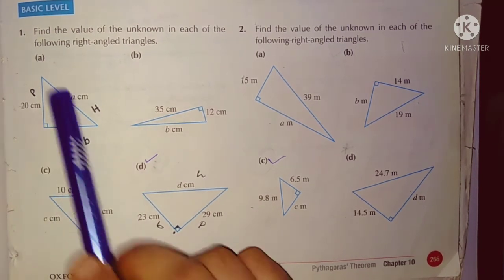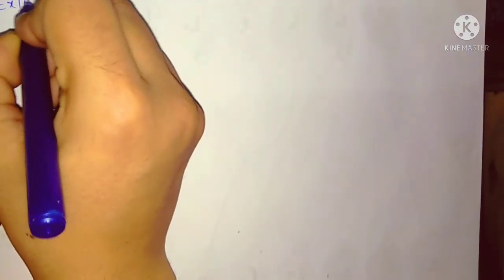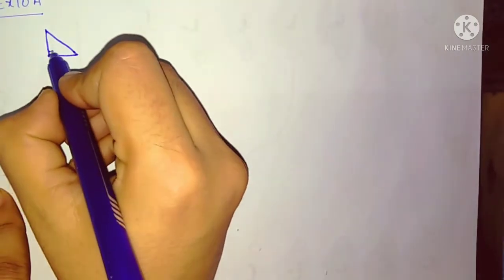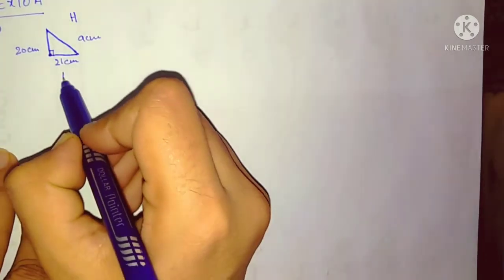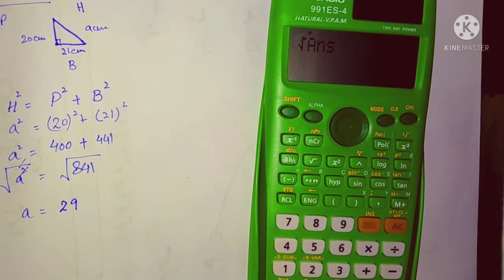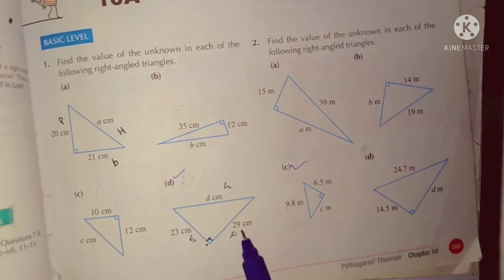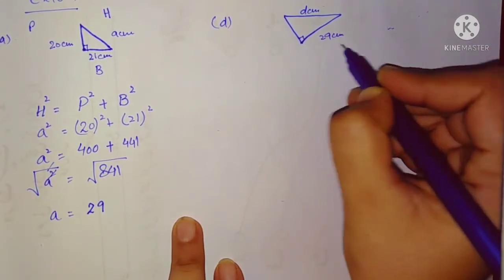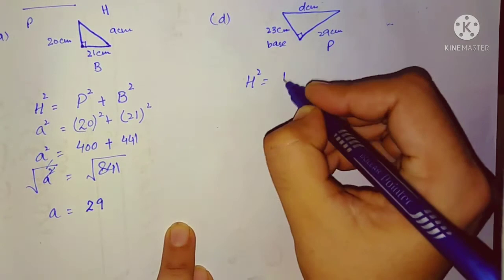Ex 10A||Q#1,2||Pythagoras Theorem ||D2 math||NSM2||O level math||Chapter #10